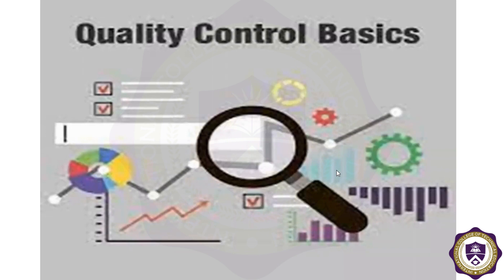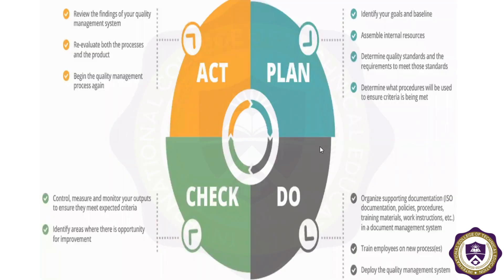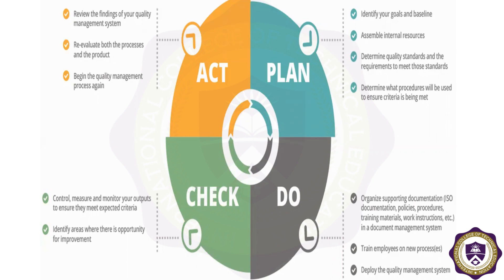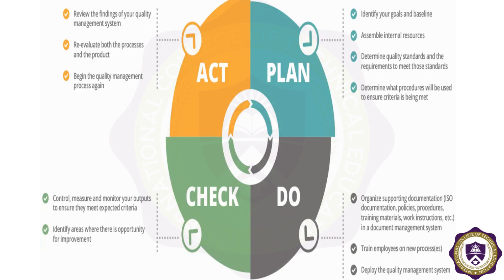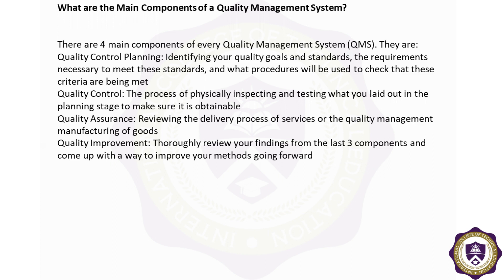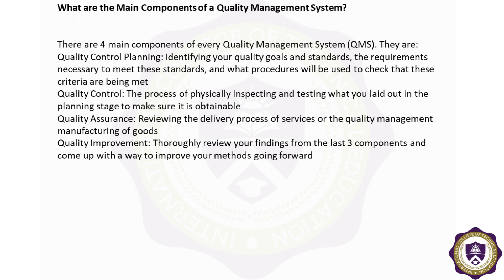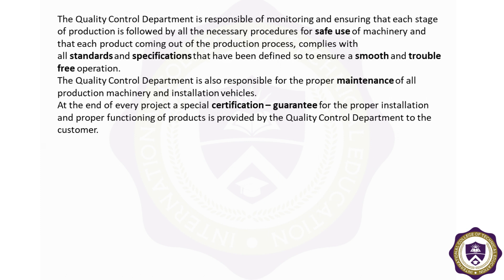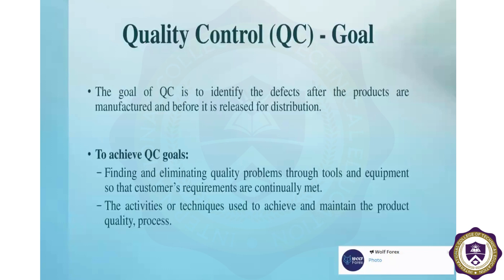Lecture# 2 Quality Control Department Main Goals & Activities/QA/QC Professional Course in Pakistan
Qc Quality Control Course in Rawalpindi, Islamabad Pakistan
In this course you will learn the respon­sibility of QA/QC in the construction in­dustry specifically and direct to the point, how to develop quality plan, method statement, inspect, audit and engage root cause analysis develop metrics in or­der to monitor the effective implementa­tion of work performed. Generate specific and general information on the aspect of Quality.The Construction industry deals with a number of materials as; Cement, Fine Aggregate, Coarse Aggregate, Water, Fresh concrete, Reinforcing bars, Brick, Bitumen, Soil and so on. It becomes the responsibility of a QA/QC Engineer to inspect the quality of all these materials which arrives on the site and certify them based on standards.

Non-destructive testing (NDT) is another established area in QA/QC. There are advanced techniques for performing NDT ON CONCRETE STRUCTURES & NDT ON STEEL STRUCTURES.

CONSTRUCTION SAFETY is an unavoidable factor in the aspect of quality. ‘Safety first’ is the motto; whether in any industry. Good knowledge and use of personal protective equipment (PPE) is very essential in a Construction Industry.

Engineers can improve their chances of finding a job in the sector of QA/QC by getting well-oriented training from the experts. Our training is a journey in making you the responsible QA/QC Engineer.

CIVIL QA/QC NDT COURSE TOPICS
QA/QC INTRODUCTION
JOB DESCRIPITIONS
TESTS ON BUILDING MATERIALS
LAB ON QA/QC
NDT INTRODUCTION
TEXTS ON NDT ON CONCRETE AND STEEL
LAB ON NDT

Course Outline
Introduction QA/QC

Concept and vocabulary
Overview of construction process
Quality
Quality from within the ISO standard
Quality Advocate
Quality Objectives

Quality objective (workshop)
Quality policy
Quality team & responsibility
QA/QC Forms, Documents & Procedures

Document control
Document control & obsolete procedure
Quality Plan overview
Method statement Development
QA/QC Audit & Inspection

Auditing in general
Audit procedure
QA/QC general inspection
Nonconformity, corrective and preventive action procedure overview Corrective and preventive action
Internal audit procedure
QA/QC effectiveness

Problem solving
Root cause analysis
Metrics “measuring tools”
Codes & Standards
bestqualitycontrolqa/qccollege

Most Important Links:
Diploma in Quality Control QC Civil Course in Rawalpindi, Islamabad Pakistan
Diploma in QA QC Electrical Course in Rawalpindi, Islamabad Pakistan
Diploma in Quality Control (QA/QC) Course in Rawalpindi Pakistan
QA QC Quality Control Mechanical Course in Rawalpindi, Islamabad Pakistan
Diploma in Quality Control Mechanical Course in Rawalpindi, Pakistan
Quality Control Management QA QC Course in Rawalpindi, Islamabad Pakistan
QA QC Quality Control Civil Course in Rawalpindi, Islamabad Pakistan